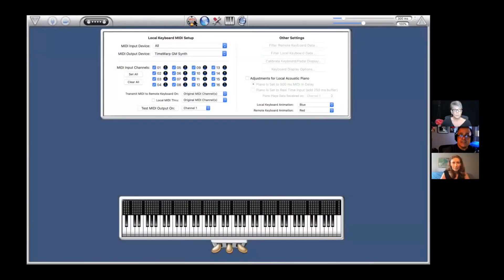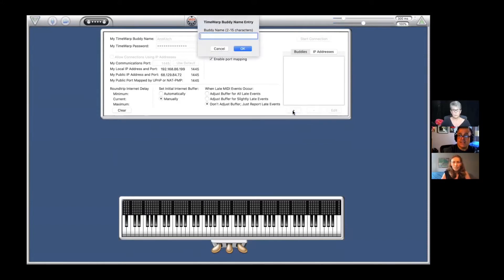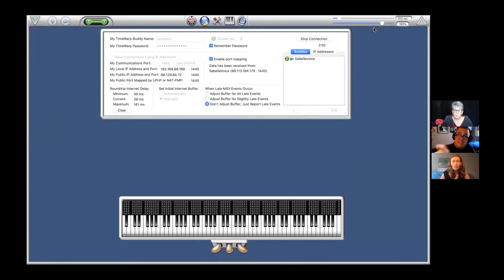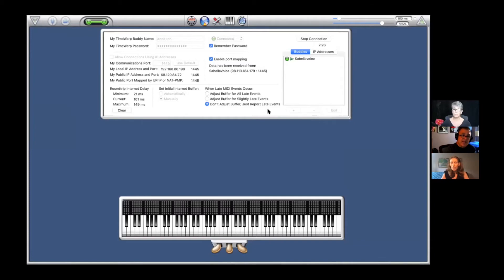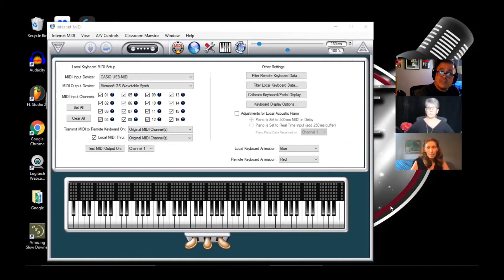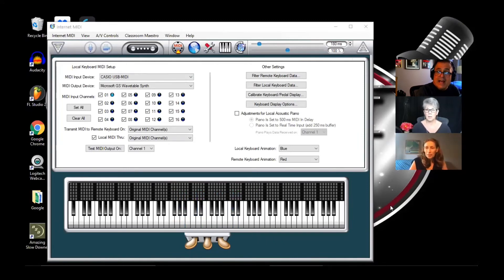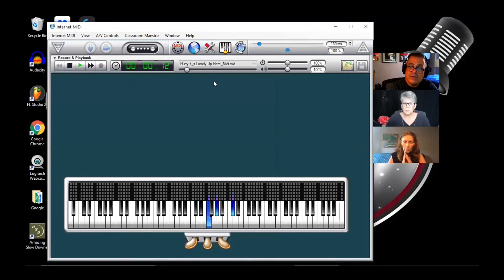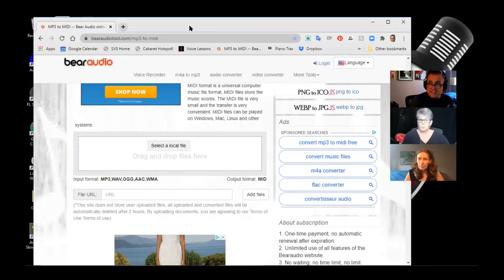Internet Midi - set up and features applicable for Vocal Coaching & Piano/Vocal Collaboration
David details program settings, set up, connection and performance features of Internet Midi